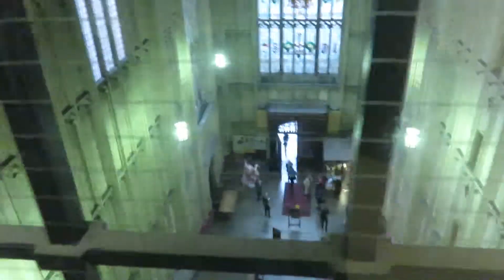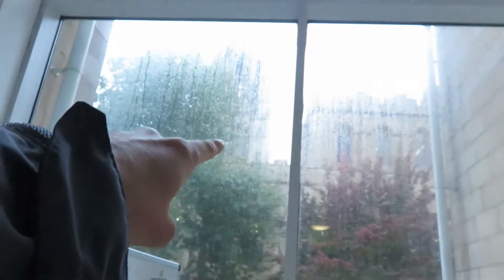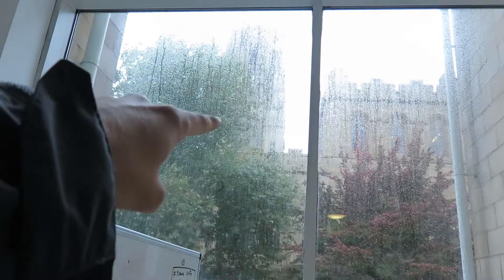Counting Stairs - Oct 6th '14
Make your backup!